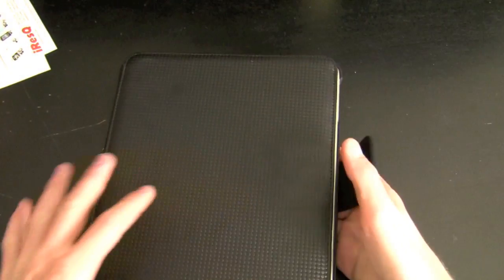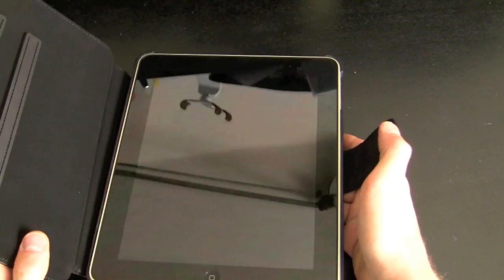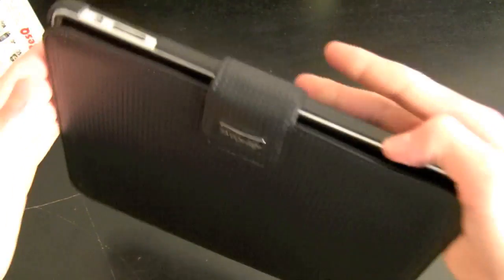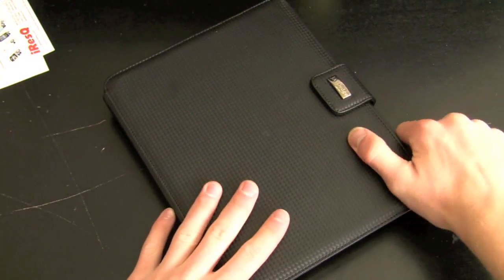JAVOedge Fiber Axis Case for the Apple iPad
Goodbye my beloved iPad...

$39.95 @ JAVOedge